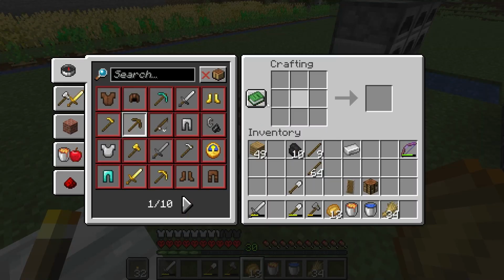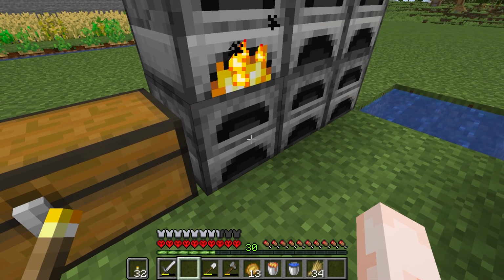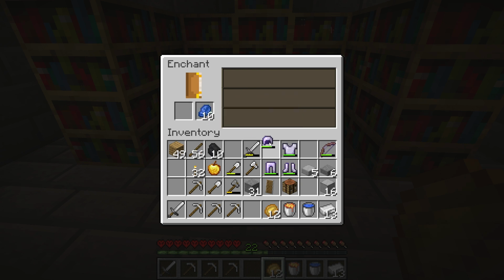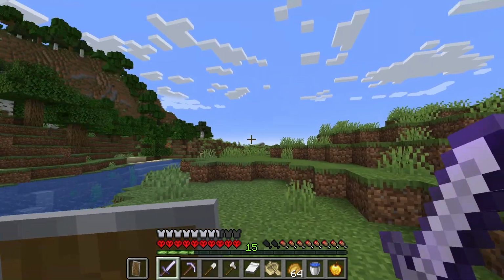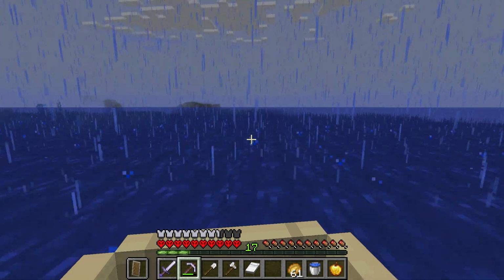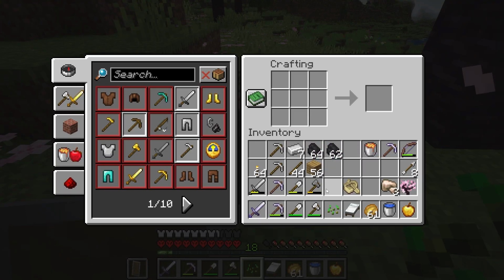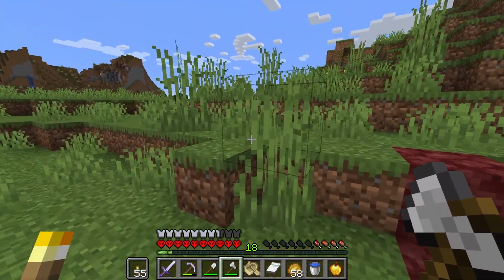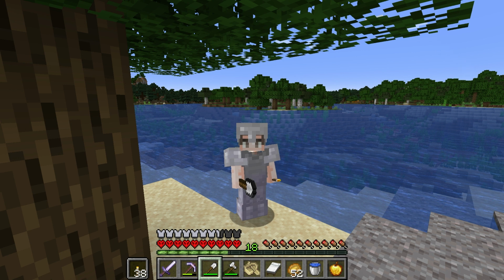MineCraft Hardcore - Day 12 - Let's Go on an Adventure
We got to travel to a distant land in hopes to find precious supplies!